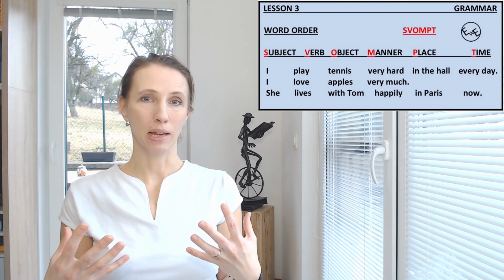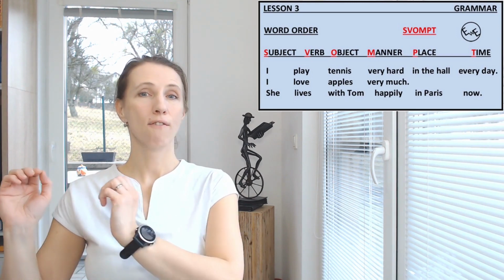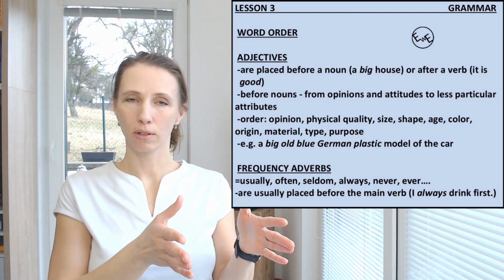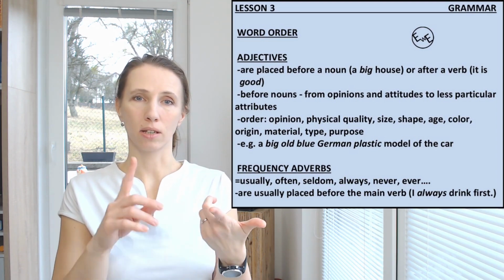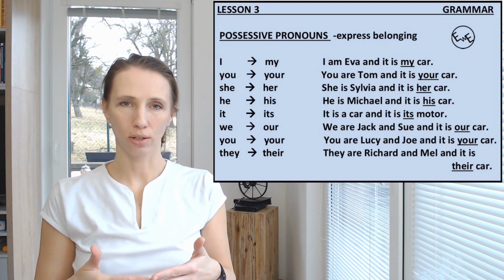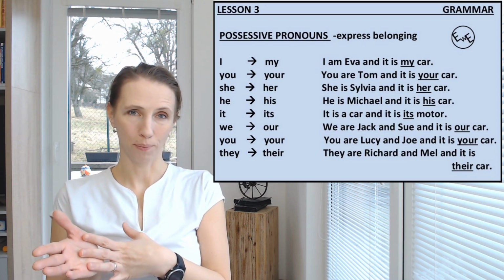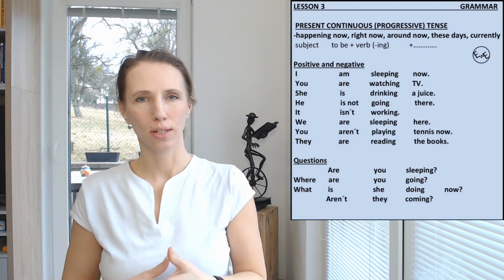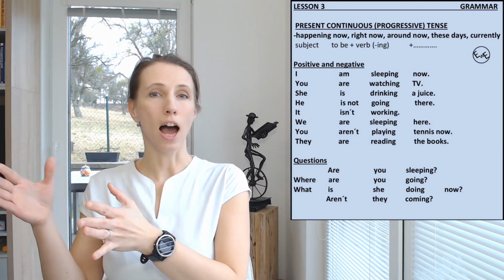Complete lesson 3 for total beginners. Learn English regularly and systematicly. I will help you.